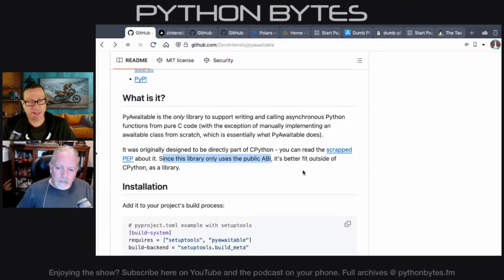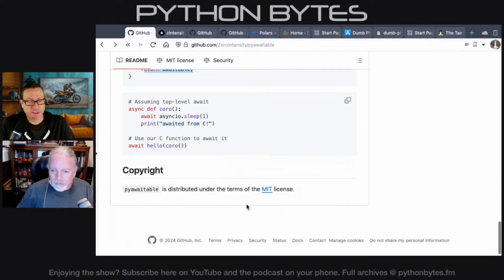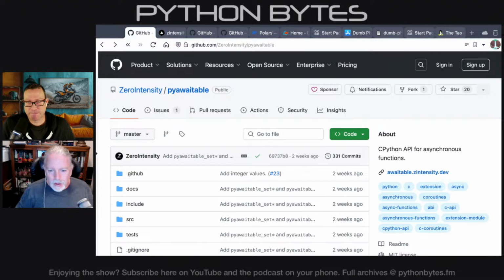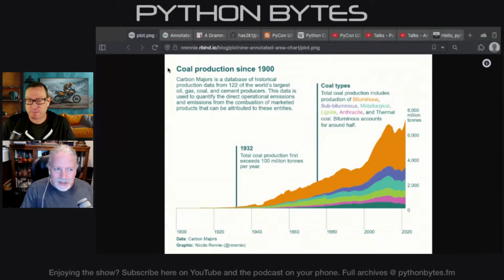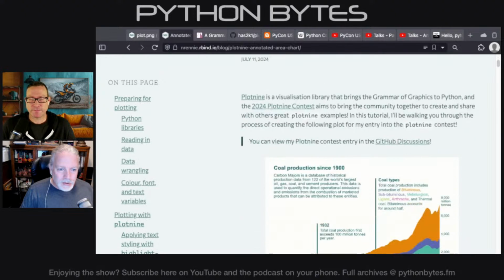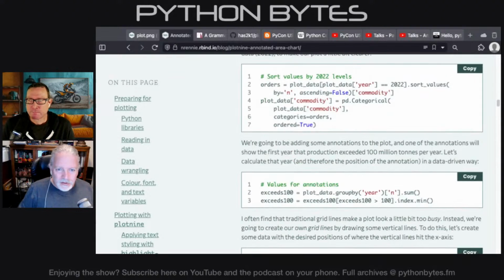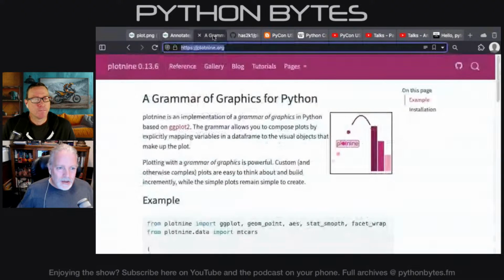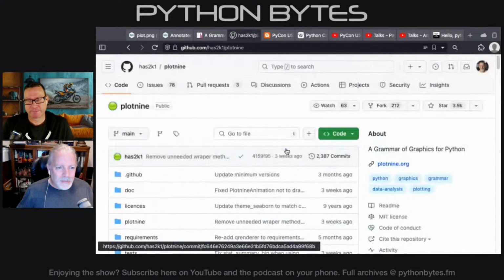So many PyCon videos - Python Bytes Podcast Ep. 397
▬ Topics covered ▬▬▬▬▬▬▬▬▬▬▬▬

▬ Extras ▬▬▬▬▬▬▬▬▬▬▬▬

Brian:
- Hello, pytest! course available as of last Friday.
  - Now the fastest way to get started using pytest.
  - 16 lessons (really 12 + intro, outro, code download, pytest flag cheat sheet)
  - The whole shebang is about 90 min. (faster if you bump up the video speed. :)

Michael:
- Cutting back on digital distractions, trying Dumb Phone for iPhone.